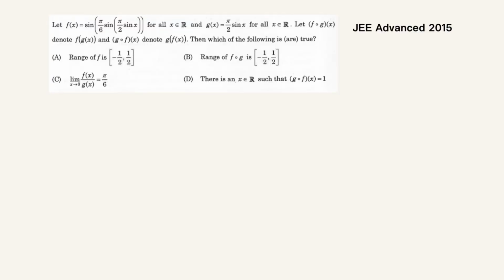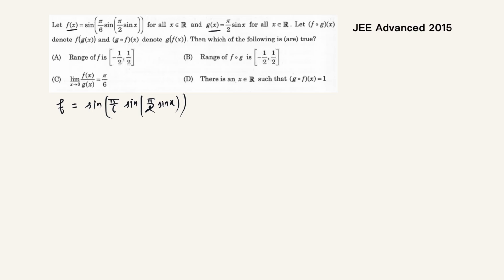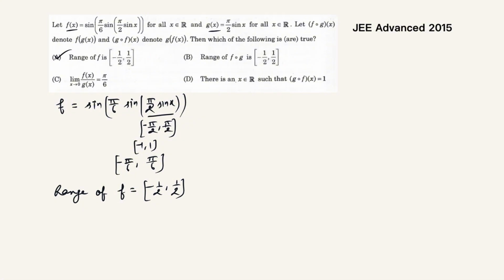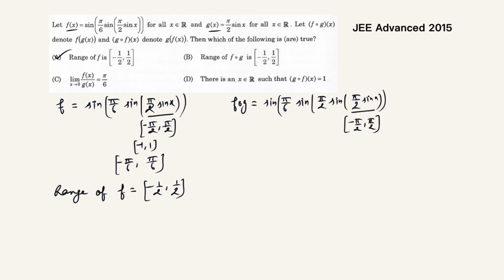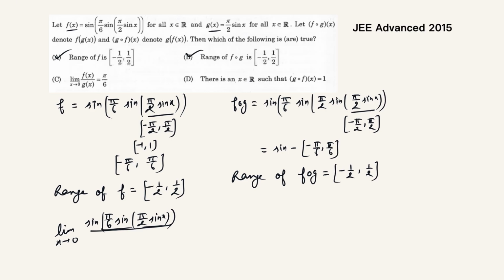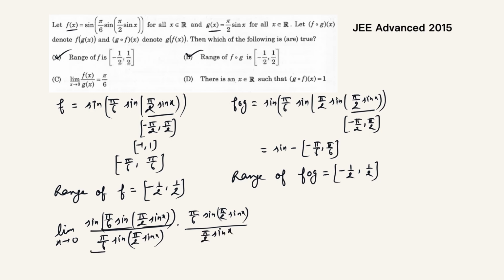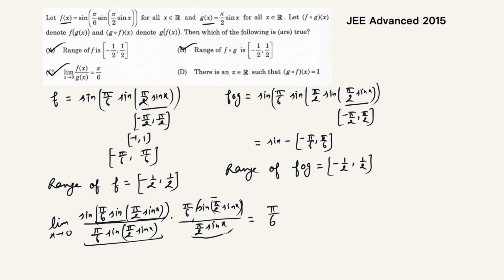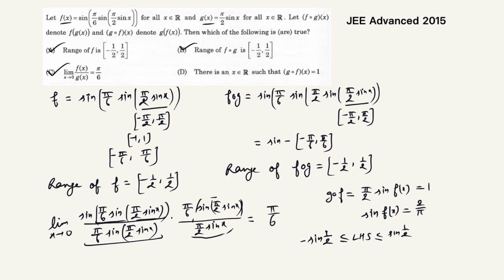JEE Advanced Trigonometry l Find domain and range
About This Video: In this video, we dive into a conceptual breakdown of trigonometric equations. We find the range of composite functions step-by-step to help you master the logic behind the formulas.